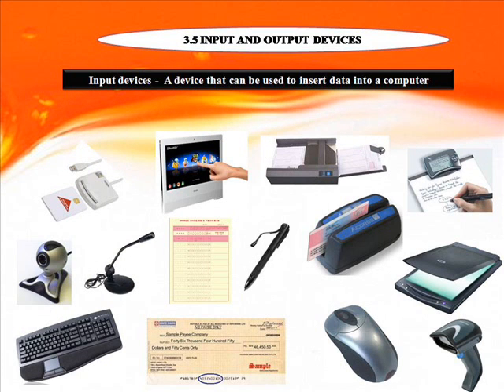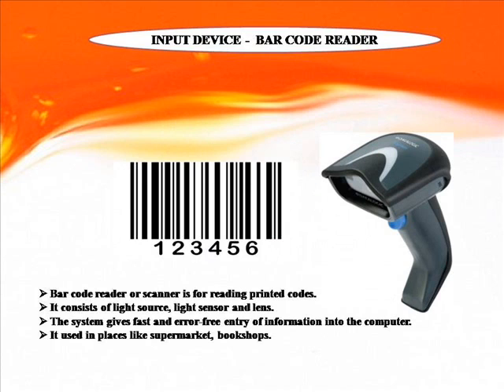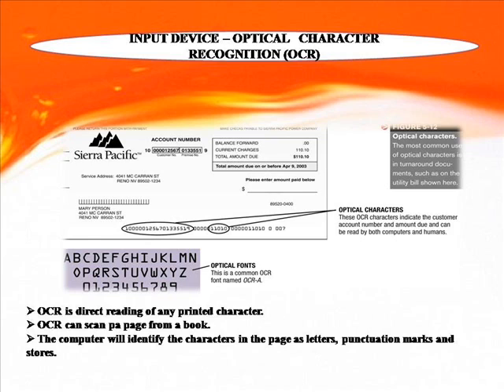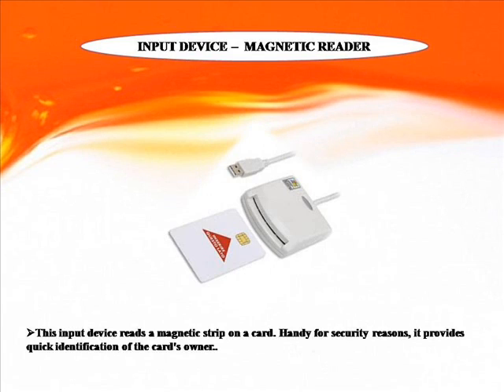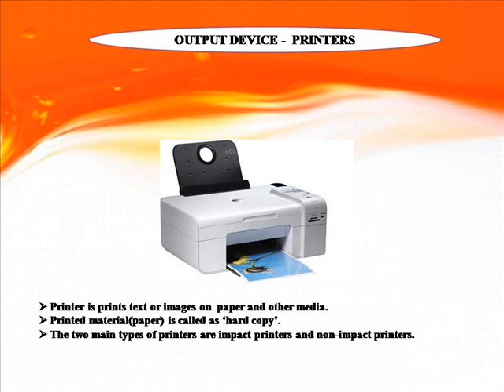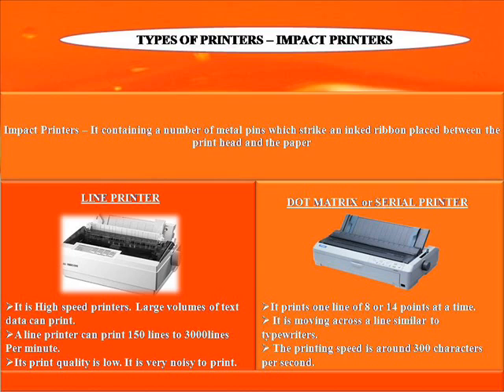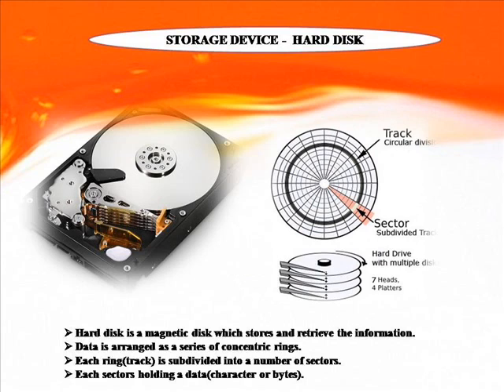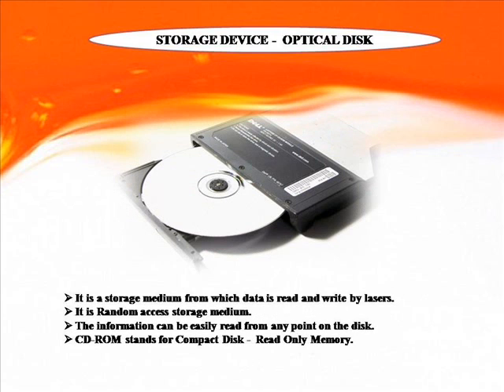3.5 INPUT AND OUTPUT DEVICES-R. D. Sivakumar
3.5 INPUT AND OUTPUT DEVICES-R. D. Sivakumar